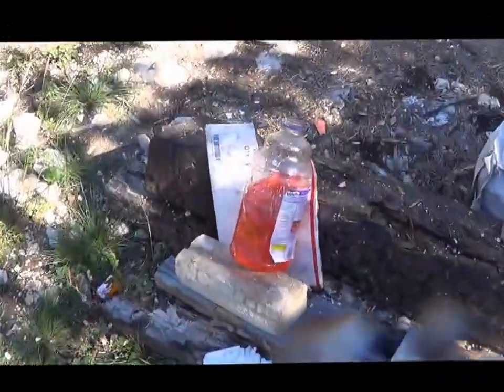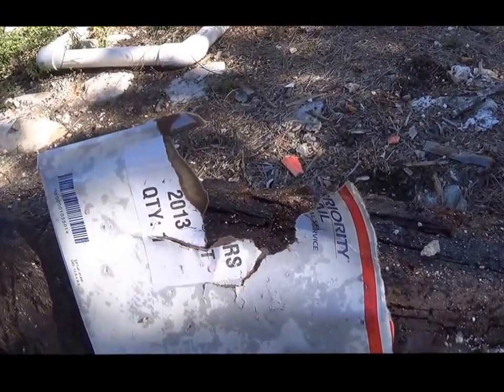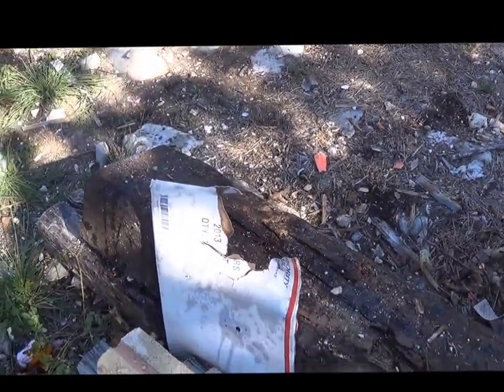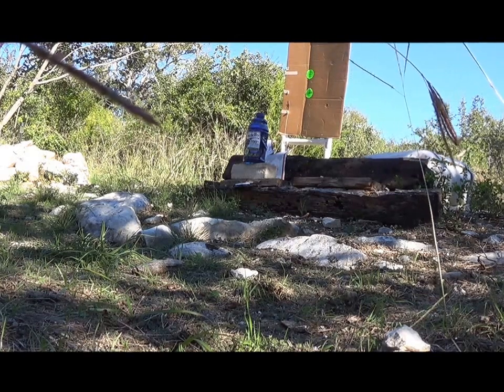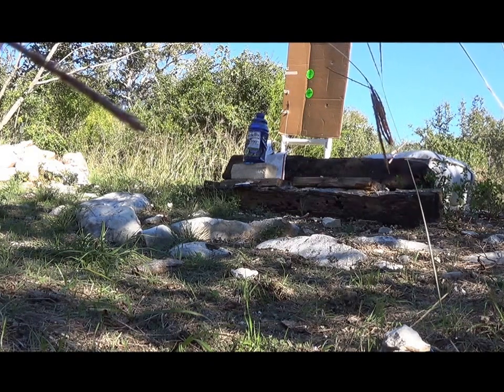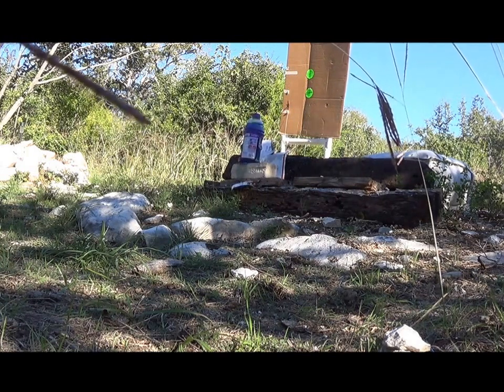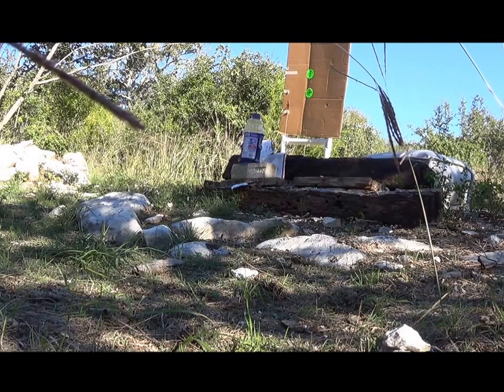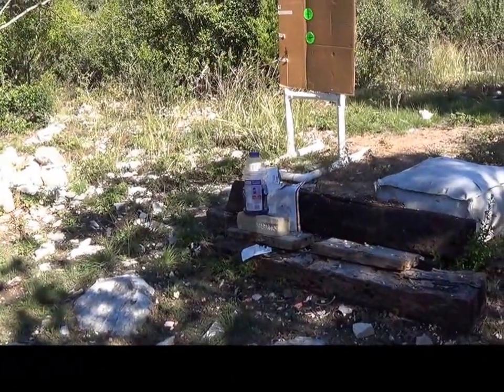Ballistic comparison FMJ vs HP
Although the 220 Swift Bullet is the same caliber and weight as the 5.56mm bullet, the Hollow Point design and higher velocity delivers more shock on softer targets than the Full Metal Jacket design. This makes for spectacular results.